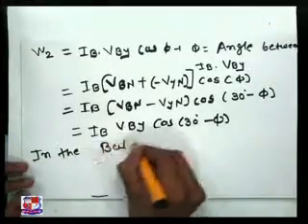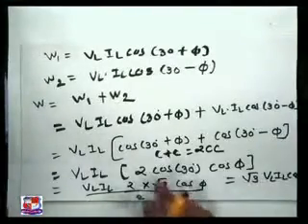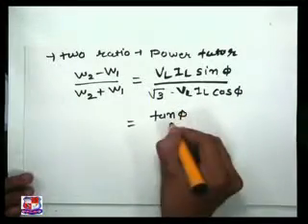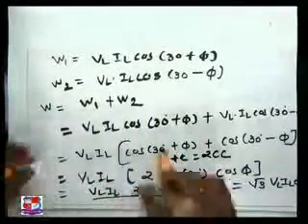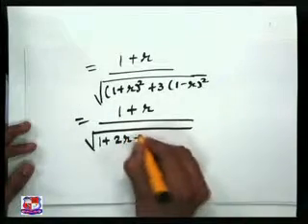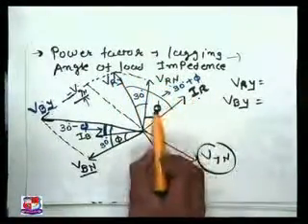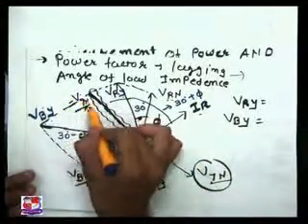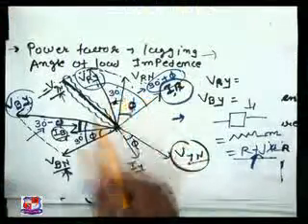Rahul Patel Elements of Electrical Engineering Polyphase Circuits 3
Rahul Patel-Grow More Faculty of Engineering,Ahmedabad-Elements of Electrical Engineering-Polyphase Circuits-
1.measurement of power in 3-phase circuit
2.measurement of power and power factor by two wattmeter method balanced load
3.effect of load power factor on the readings of the wattmeter